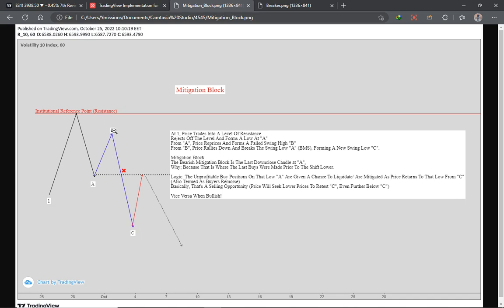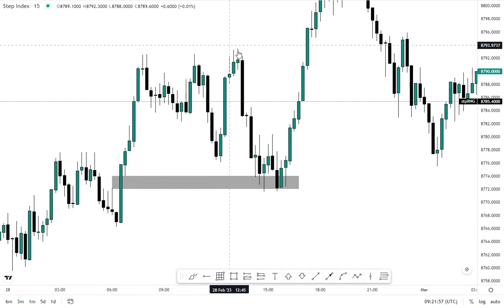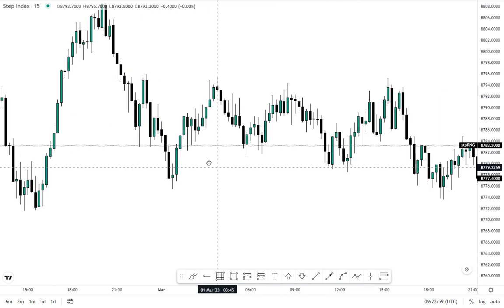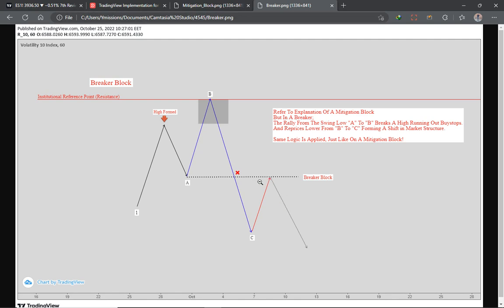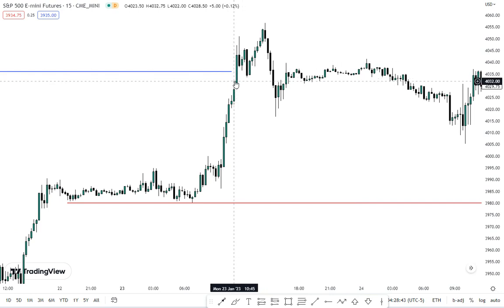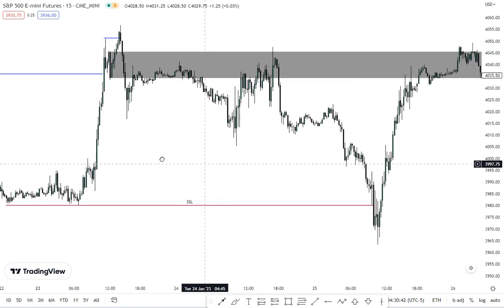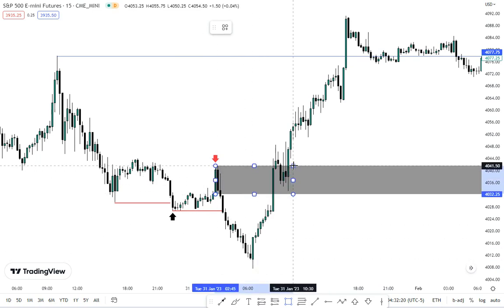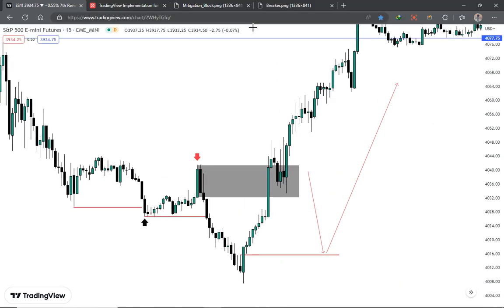Breaker vs Mitigation Block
In the matrix of the PD Array we analyze and compare the significance of the two BLOCKS.